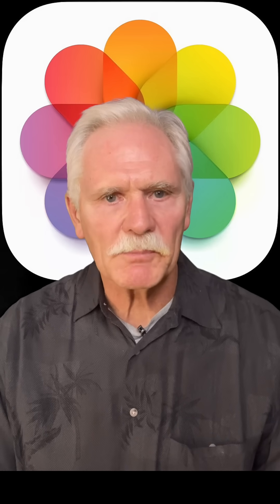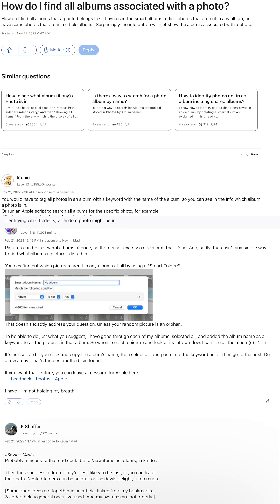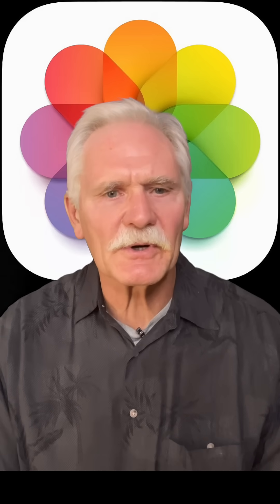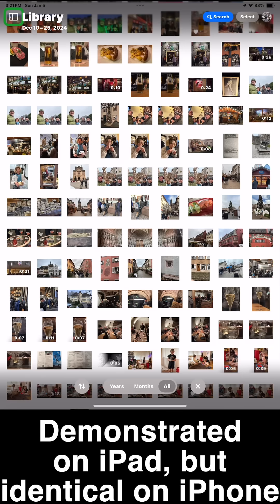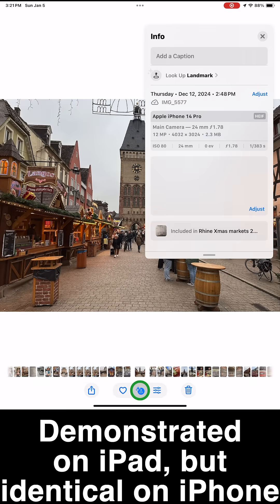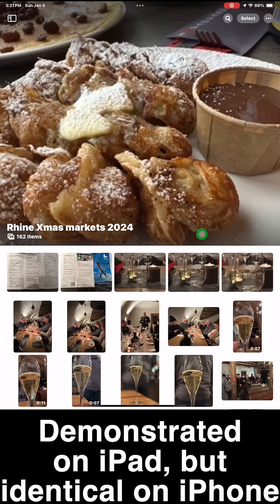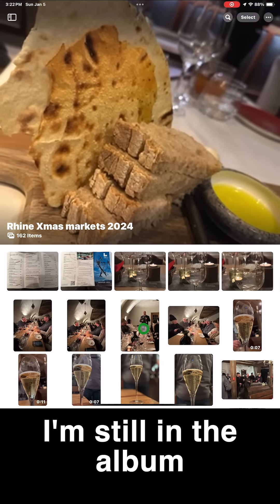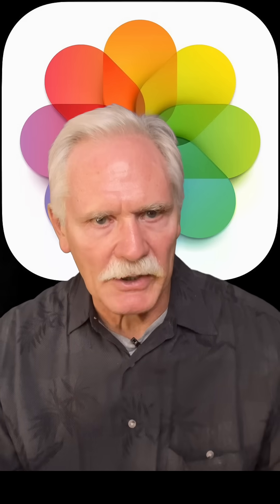Apple Photos now shows Album(s) a photo is in!!!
Apple implemented a new feature, I think in 18.2 that allows you to see what album(s) a photo or video is a member of.   This has been needed for years, and they didn't announce it!!  Unfortunately it is iPhone and iPad only, not yet on Macs.